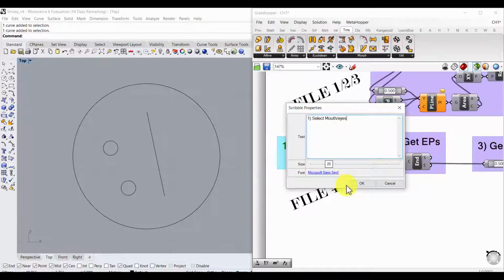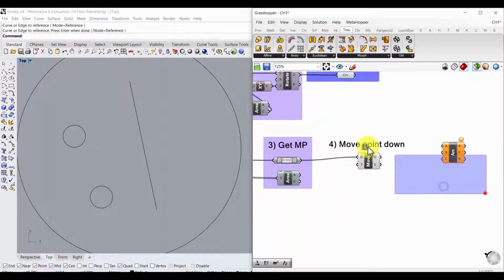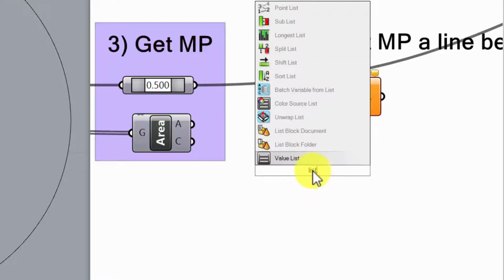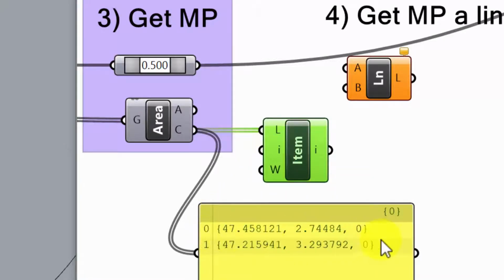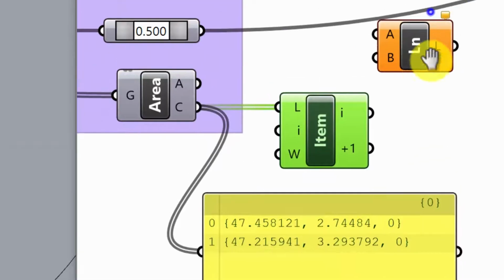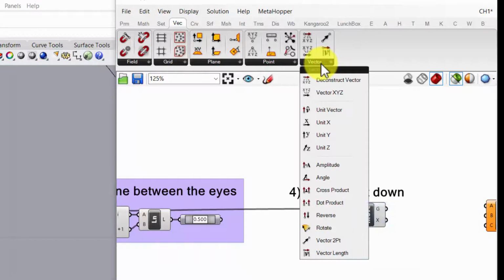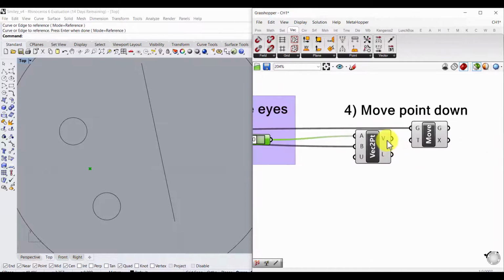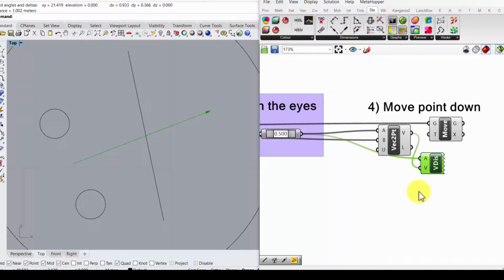Computational Engineering Basics - Part 17: Basic List Skills